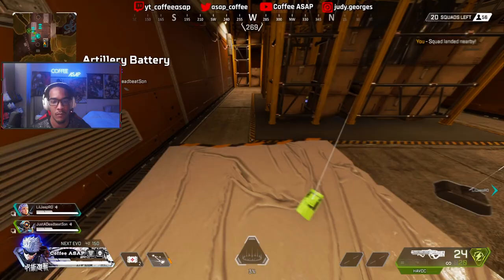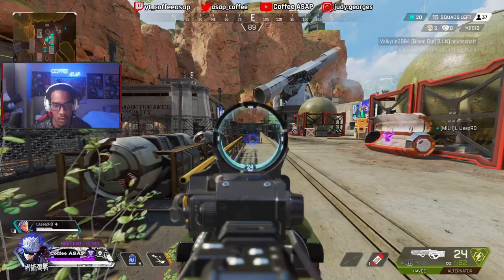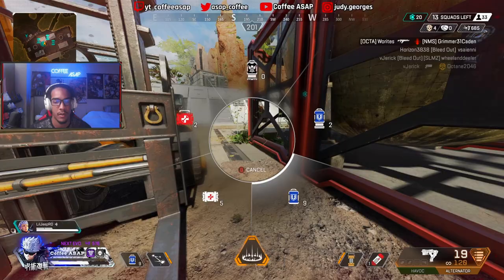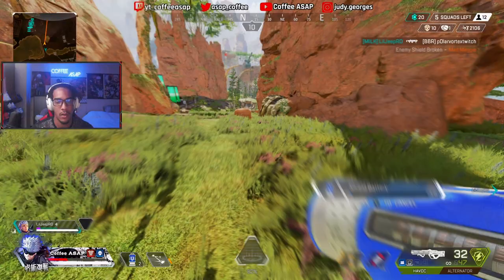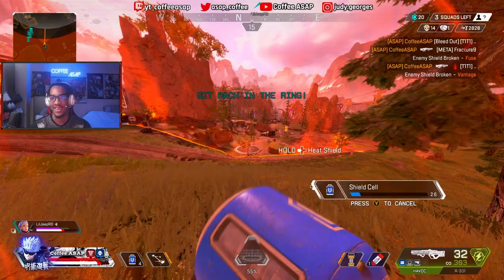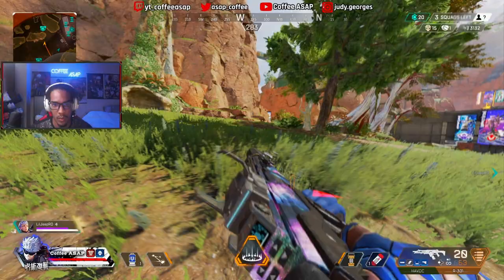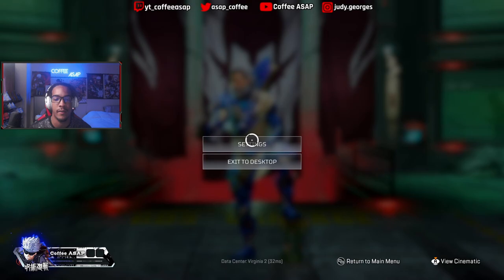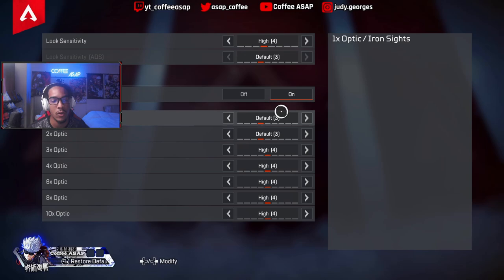#1 Controller Fuse Player Abuses Aim Assist (Apex Legends Season 14 Gameplay)